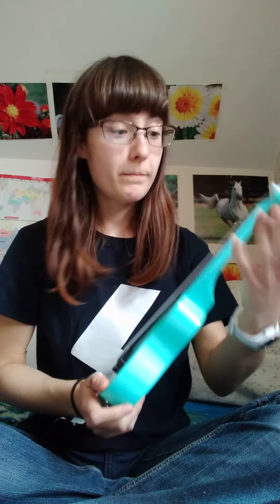Can't Help Falling in Love on a five dollar plastic ukulele